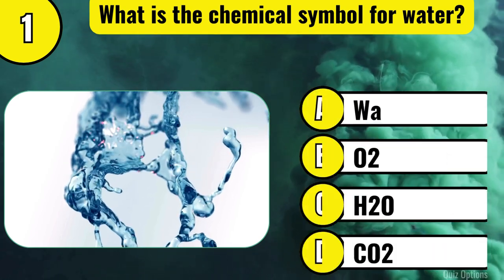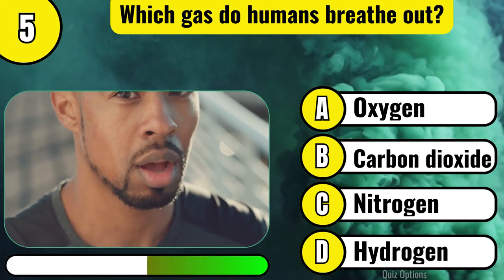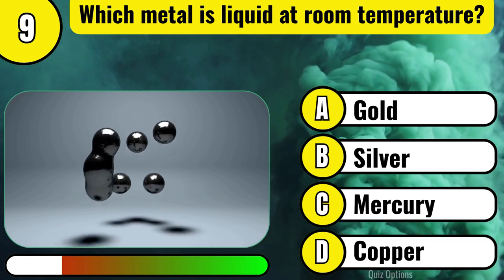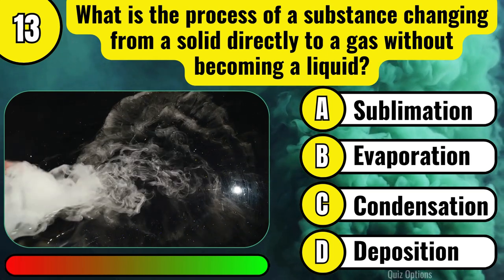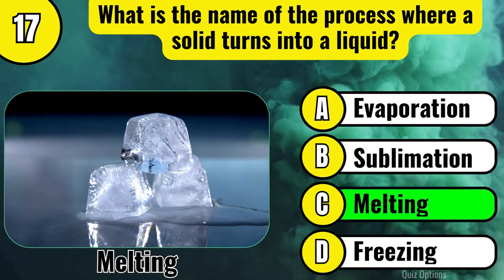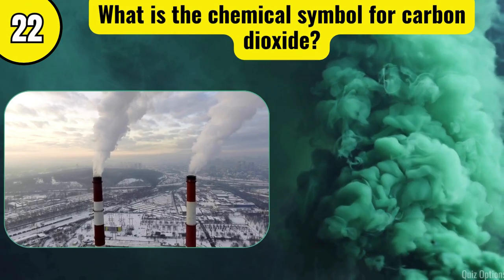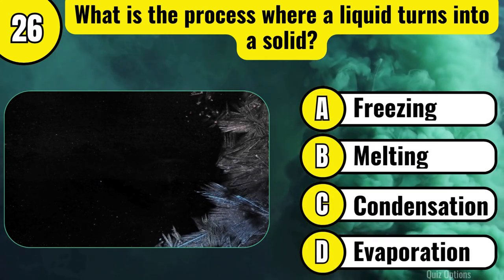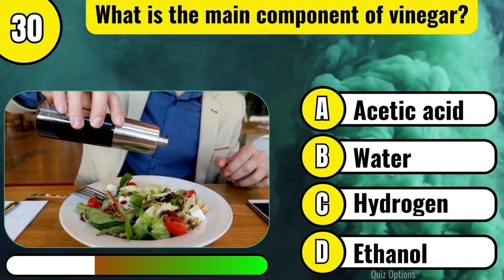Science General Knowledge Quiz | GK Quiz in English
Welcome to Quiz Options, the ultimate destination for testing and expanding your general knowledge! 🧠🌐

In this video, we've compiled 30 intriguing questions that will challenge your understanding of basic science. From the fundamental elements to the processes that shape our world, these questions cover a wide range of topics. Can you answer them all?

General Knowledge Questions:
00:00 Intro
00:10 What is the chemical symbol for water?
00:24 What do you call the smallest unit of matter?
00:40 What gas do plants use during photosynthesis?
00:54 What is the main element in diamonds?
01:08 Which gas do humans breathe out?
01:22 What is the process where a liquid turns into a gas?
01:36 Which substance is also known as NaCl?
01:50 What is the chemical symbol for oxygen?
02:06 Which metal is liquid at room temperature?
02:20 What is the process where a gas turns into a liquid?
02:36 What is the chemical formula for table salt (sodium chloride)?
02:50 What is the pH value of pure water at room temperature?
03:04 What is the process of a substance changing from a solid directly to a gas without becoming a liquid?
03:19 What element is added to iron to make stainless steel?
03:34 What is the chemical symbol for gold?
03:48 What is the main component of natural gas?
04:02 What is the name of the process where a solid turns into a liquid?
04:17 Which gas is produced during photosynthesis in plants?
04:32 What is the smallest unit of an element that still retains the properties of that element?
04:46 What is the name of the process where a liquid turns into a gas at the surface, but not boiling?
05:01 What element makes up the majority of the Earth's atmosphere?
05:15 What is the chemical symbol for carbon dioxide?
05:30 What is the process where a gas turns directly into a solid without becoming a liquid?
05:44 What is the chemical symbol for hydrogen?
05:59 What element is commonly used in batteries?
06:14 What is the process where a liquid turns into a solid?
06:28 What is the name of the process where a gas turns into a liquid?
06:42 What gas do humans primarily breathe in?
06:57 What is the chemical symbol for sodium?
07:12 What is the main component of vinegar?